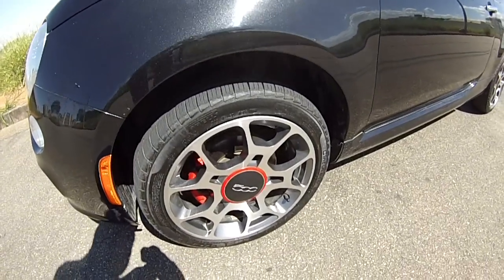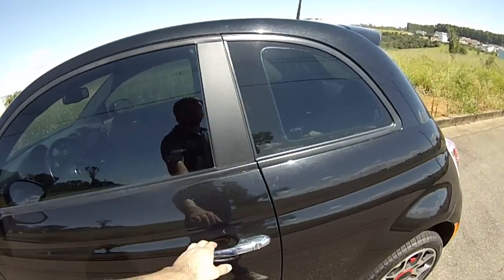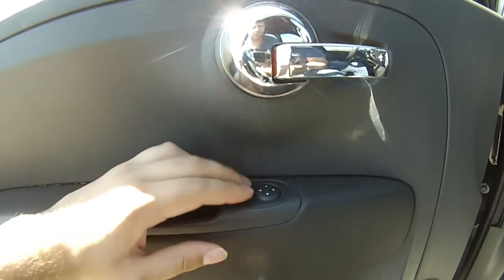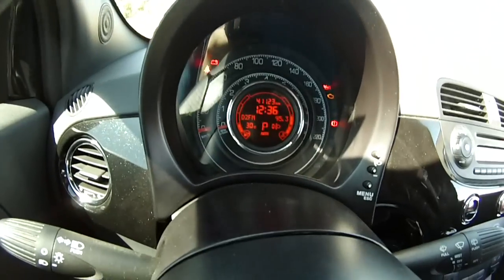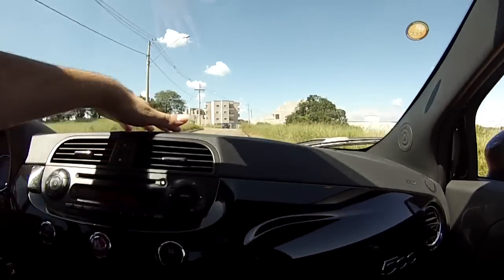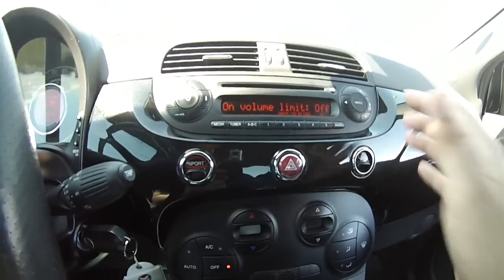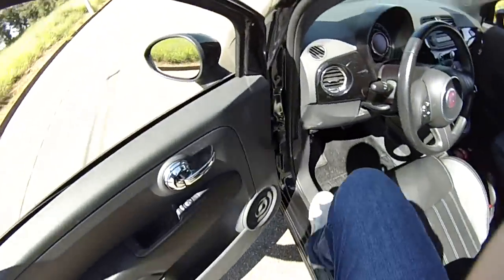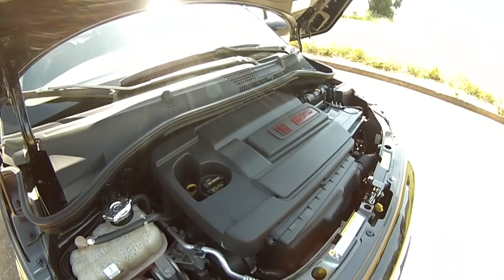[AVALIAÇÃO] FIAT 500 SPORT AIR 1.4 AUTOMATICO - EM DETALHES - PRIMEIRAS IMPRESSÕES [HD]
CarroVlog - Seu canal automotivo na web.